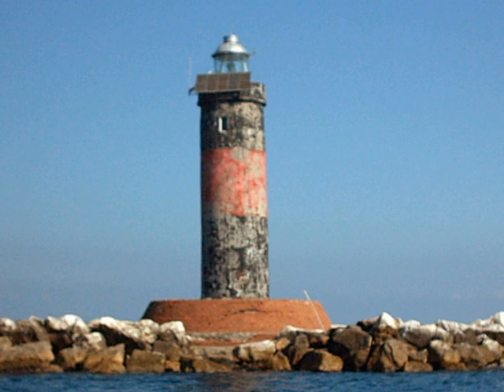Vada Shoal Lighthouse | Wikipedia audio article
00:00:22 1 Description
00:01:31 2 See also

- Socrates

SUMMARY
Vada Shoal Lighthouse (Italian: Faro delle Secche di Vada) is an active lighthouse, located circa 4 nautical miles (7.4 km; 4.6 mi) offshore Vada on the Ligurian Sea, in order to signalling the presence of the shoals.